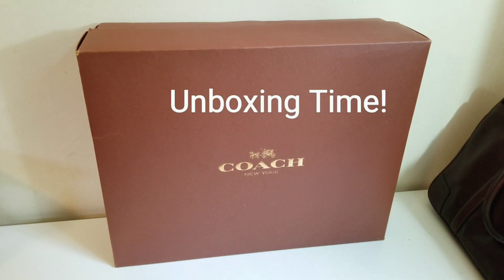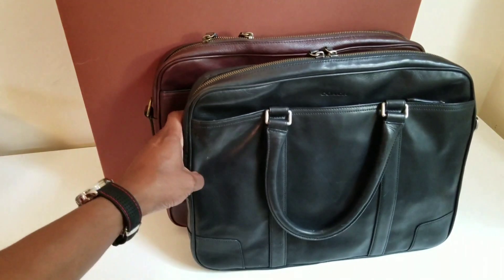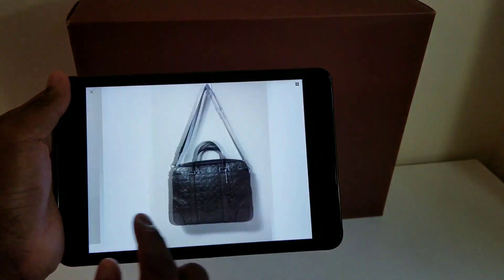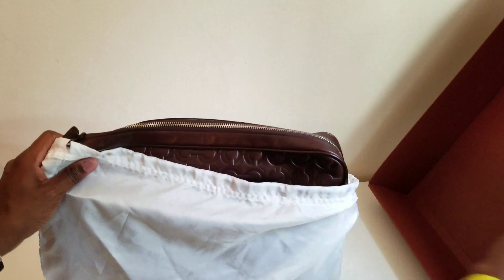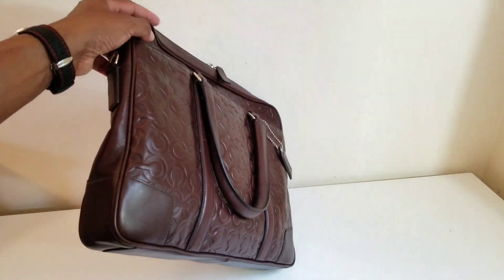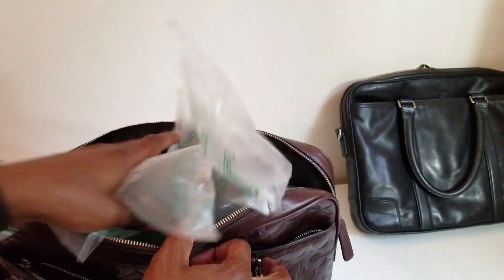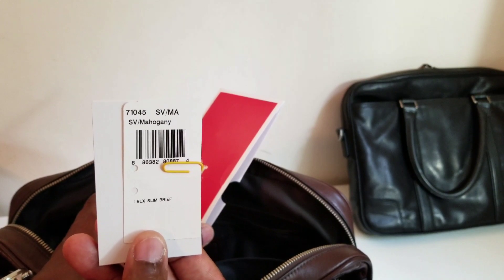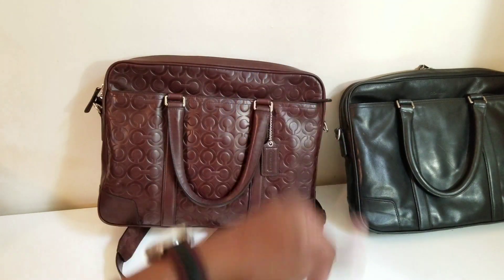Coach OP ART Signature Embossed Rare Bleecker Slim Briefcase Reviewed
Reviewing a strange and unique briefcase! I have a soft spot for these older Bleecker Briefcase and when the opportunity came to obtain one of the rarest ones I jumped on it. Here is my take on the Rare Limited Edition OP ART Signature Embossed Mahogany 71045 Slim Brief!